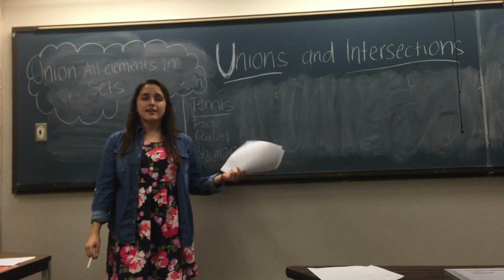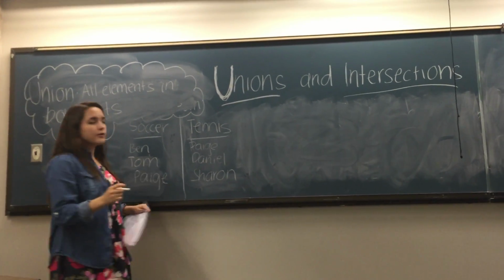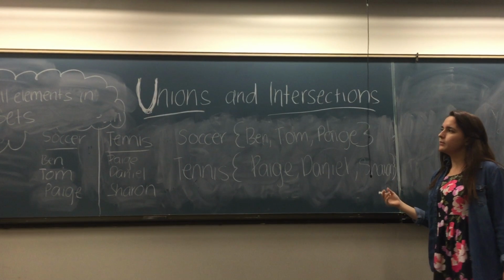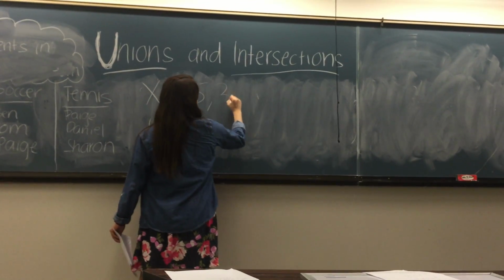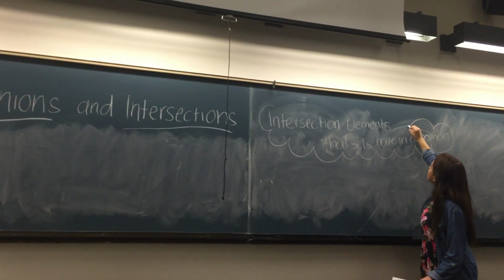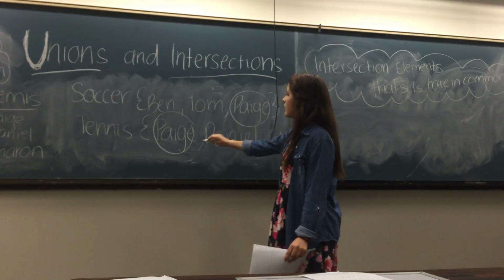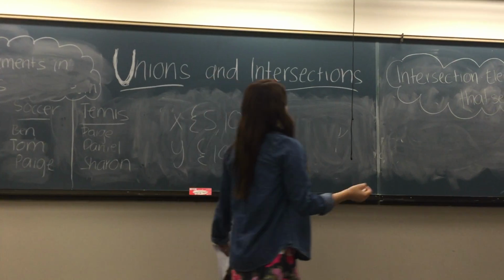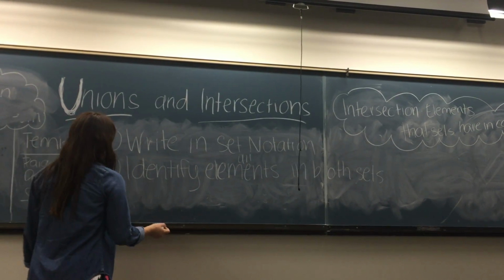Unions and Intersections Lesson Plan